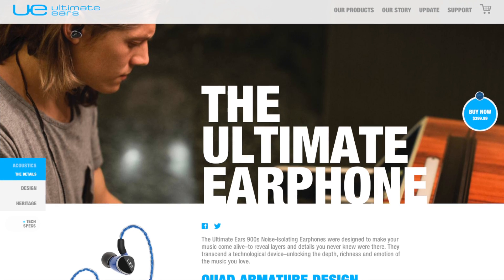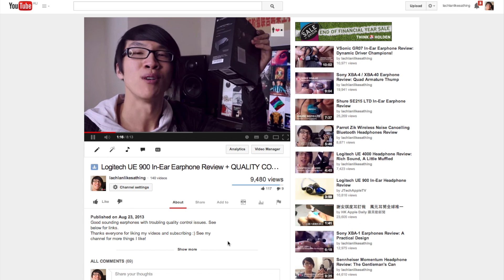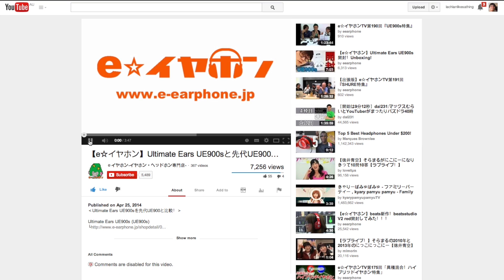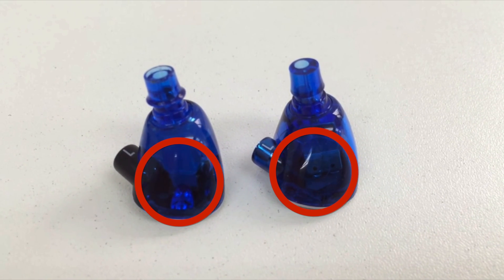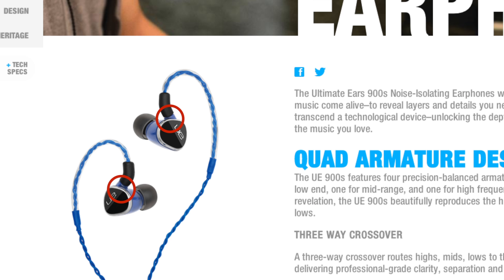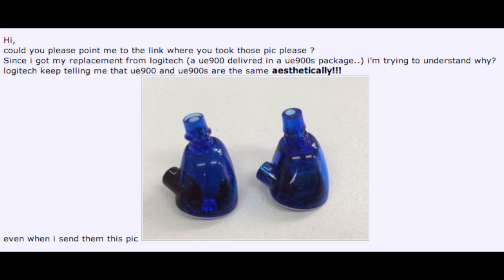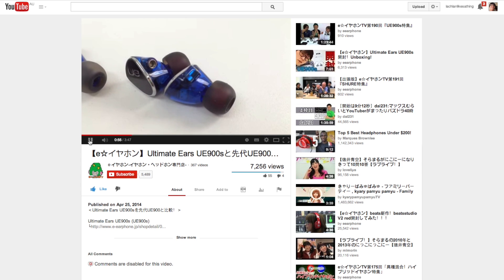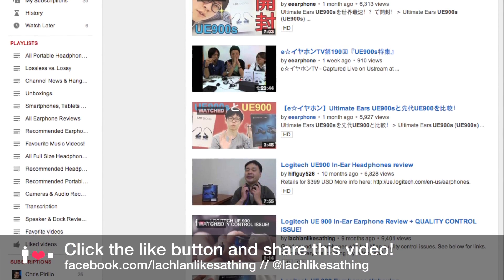New 2014 Logitech UE900s: Important information before you order!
WATCH THIS VIDEO BEFORE YOU ORDER THE 2014 LOGITECH UE900s!
UPDATE: Logitech confirmed that they have been shipping two different versions of the UE900s. They have stated they will now rebadge all UE900s units in the channel as UE900 units. Rory Dooley, the General Manager reached out to me to comment. I posted the response in this thread